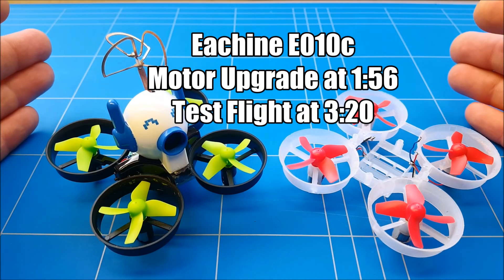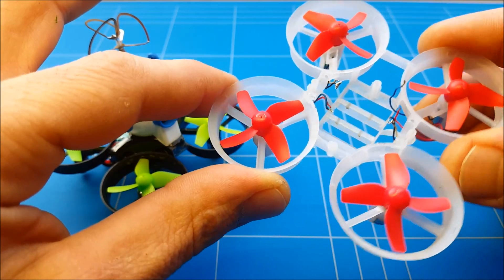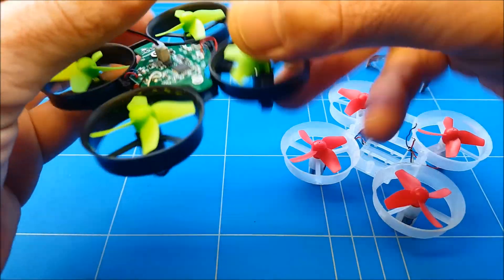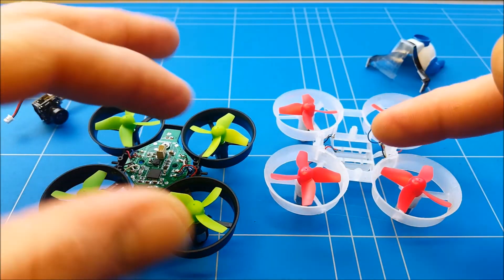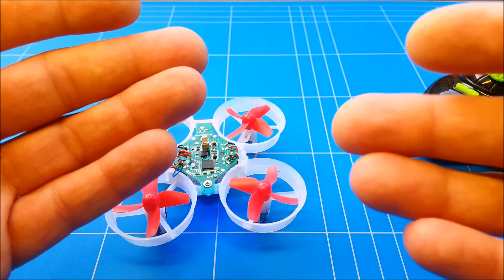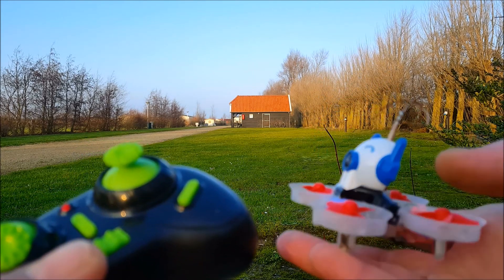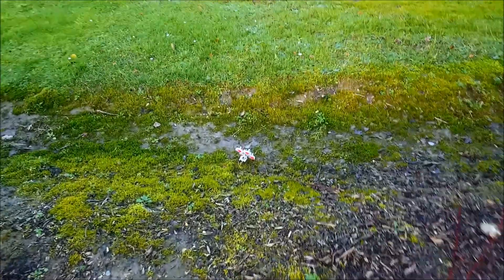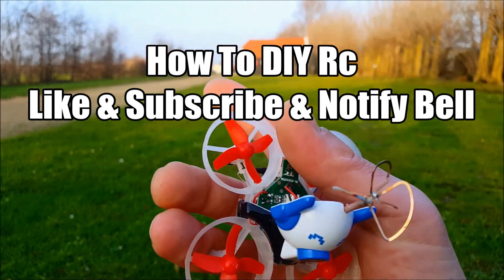Eachine E010c Motor Upgrade For FPV Mod With 40g of Thrust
Today you learn that the eachine E010c motors are too weak to lift an AIO FPV camera mod for longer than 10sec and need a motor upgrade just like we did for the e010 drone that gives you 40gram of thrust almost double of what the quadcopter weighs

this motor upgrade is from the furibee f36 Sold at GB
that's why we recommend these racerstar motor that is even better than the F36 motors